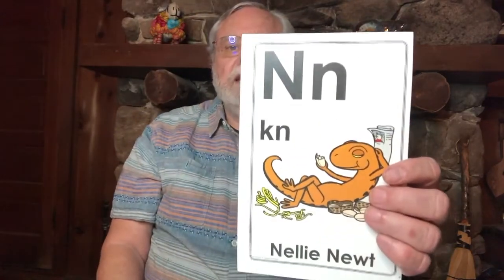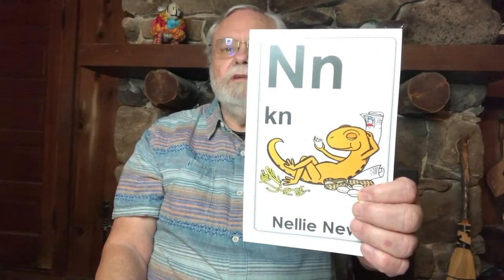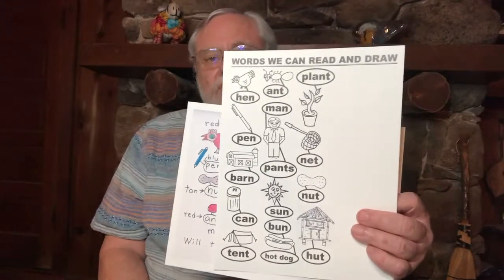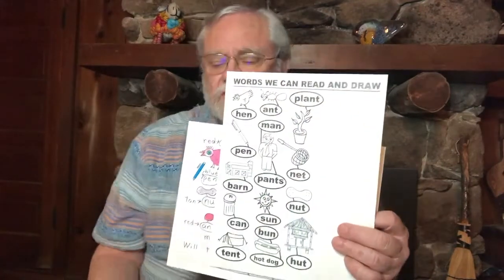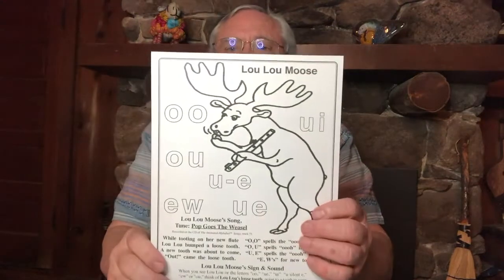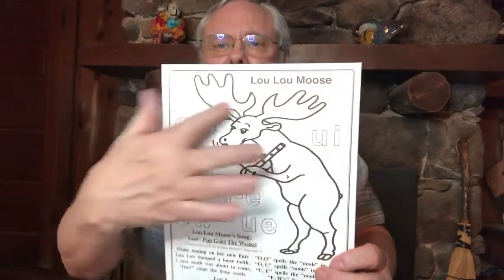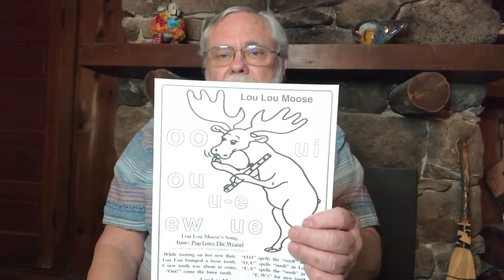Animated Literacy Lesson 50: Introducing Lou Lou Moose's Story, Song, Gesture, & "OO" sound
Up to this point in the lessons, most of the sounds taught can be spelled with a single letter.  Beginning with lesson 50, many of the remaining sounds are spelled with a pattern of two or more letters.  If students are going to avoid "the fourth grade slump," they must learn to recognize and connect sounds to letter patterns as quickly and automatically as those that are spelled with single letter.  The stories, songs, and multi-sensory support provided in Animated Literacy makes it possible for young students to learn letter patterns right along with sounds that are spelled with a single letter.  When working with older students, teachers can begin with the lessons that target the letter patterns that most struggling readers have failed to master.  In this lesson, students learn Lou Lou Moose's story and song and they gesture Lou Lou's sound by pretending to wiggle a loose tooth while saying Lou Lou's "OO" sound.  Topics for discussion and read-aloud include losing a tooth, dentists, caring for teeth, moose facts, moose antlers, birthdays, and flutes.